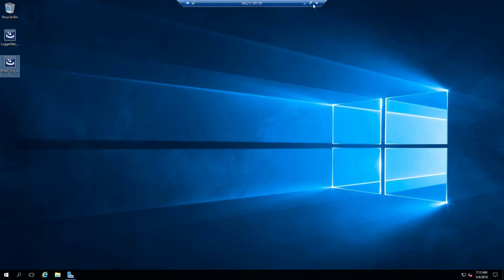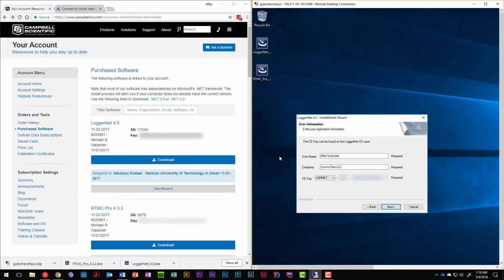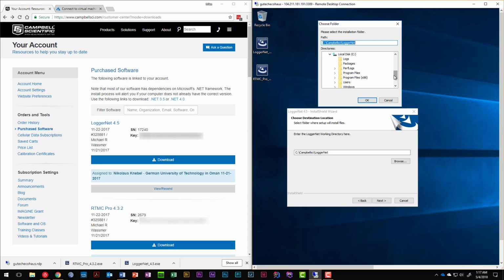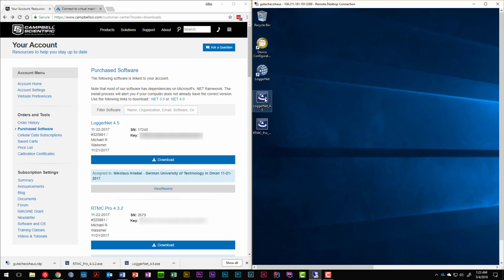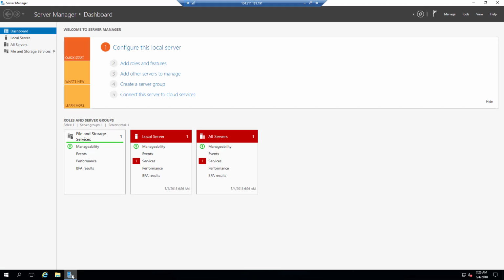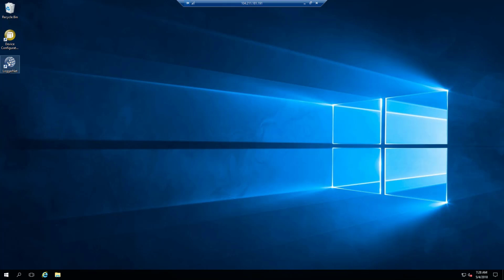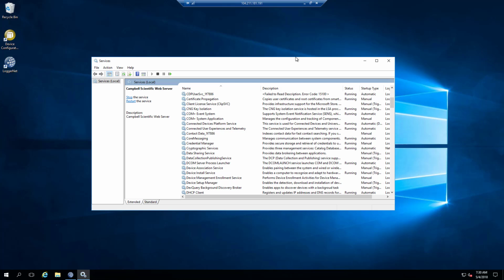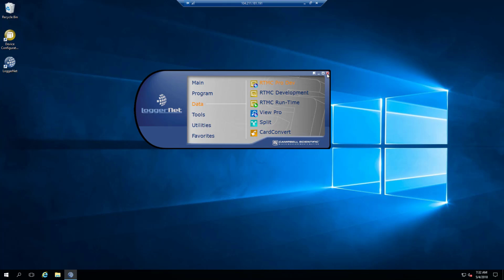Install CSI Software on the VM